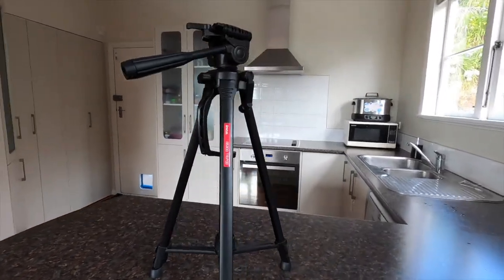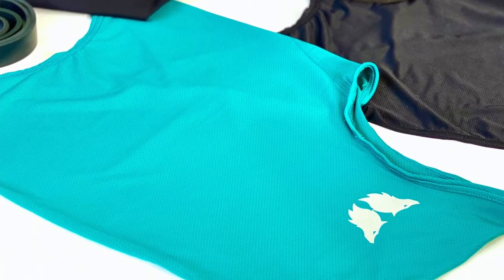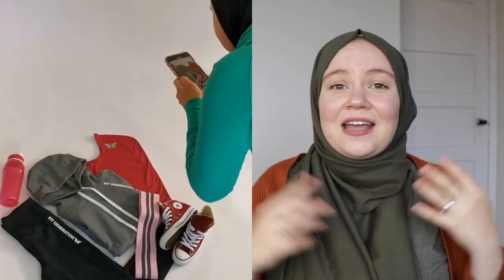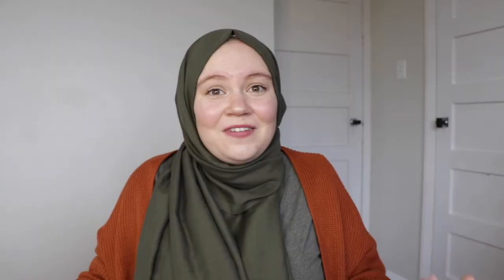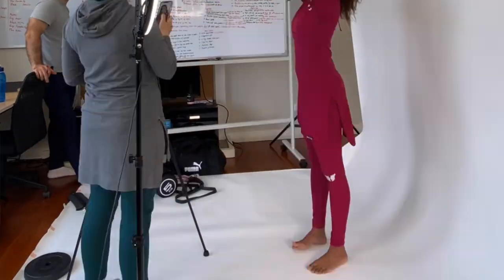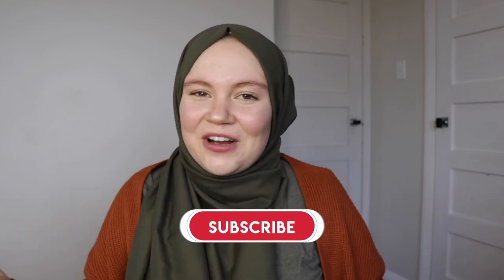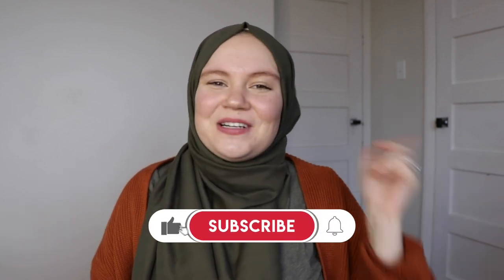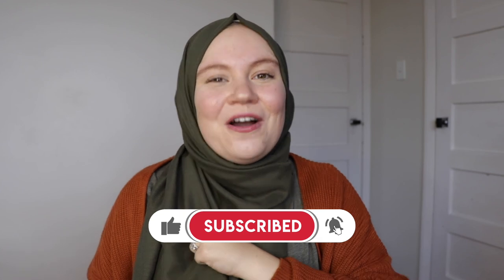How to Take Photos like a PRO! | Photography Tips for Beginner Social Media Content Creators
In this video I share with you my top photography tips for beginner content creators. I’m a self-taught professional photographer and coincidentally a content creator and I have some practical tips to share with you on how to take good quality images using what you already have..

Creating visual content doesn’t have to be scary! Every single one of us is capable of taking a compelling and engaging image. I promise you it all comes down to practice.

If you’re new to my channel, my name’s Veronika, I’m a co-founder of a modest activewear brand Fit Generation Apparel photographer and content creator. I share my business journey along with its ups & downs, valuable lessons and practical advice to inspire women like me to pursue their passion, work for their dreams and craft the life they deserve.

Without further ado let’s get into this video!

Gear:
Canon 80D & Canon EF-S 18-135mm F/3.5-5.6 is Standard Zoom Lens Kit: